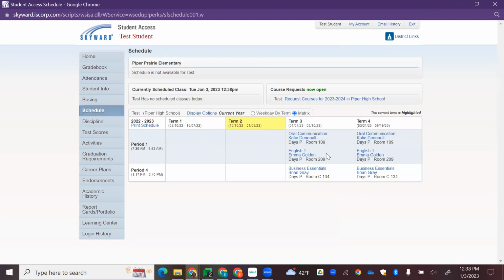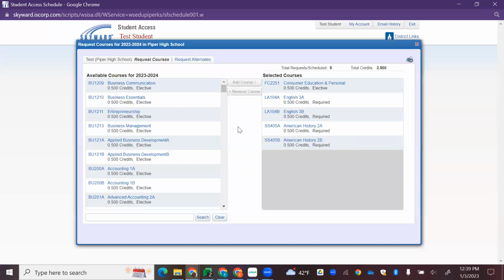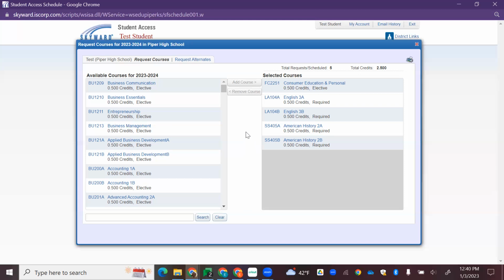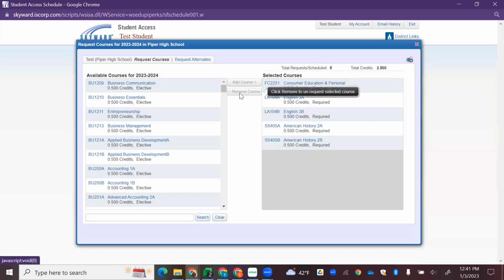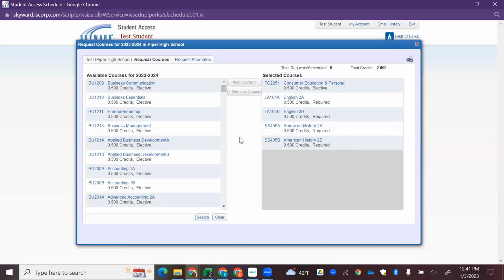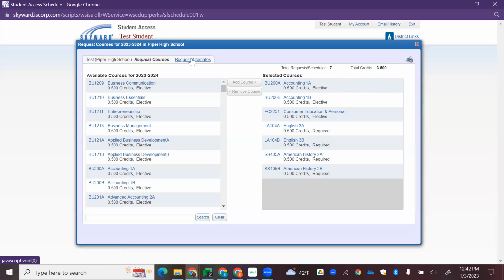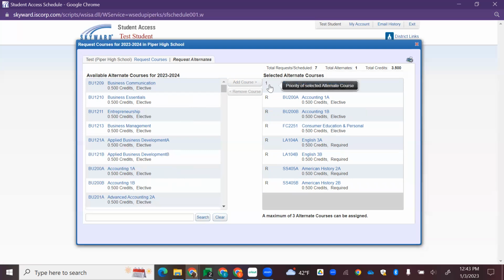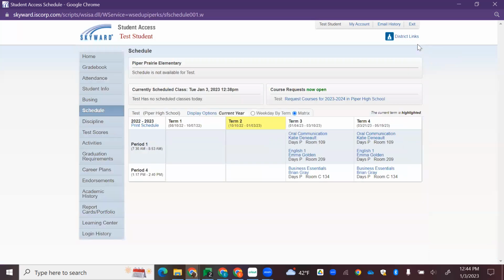Course Selection - All grades